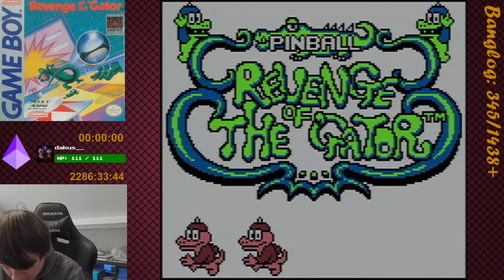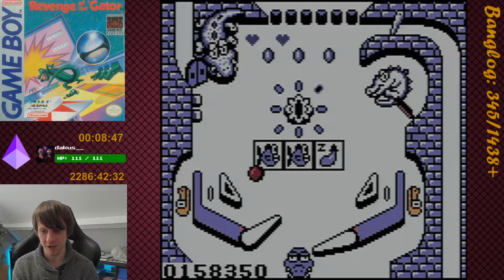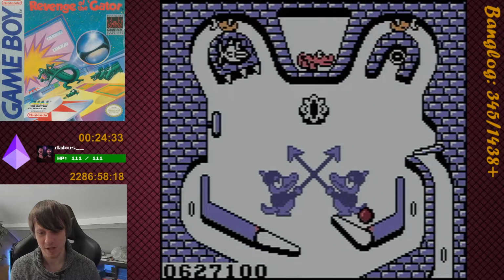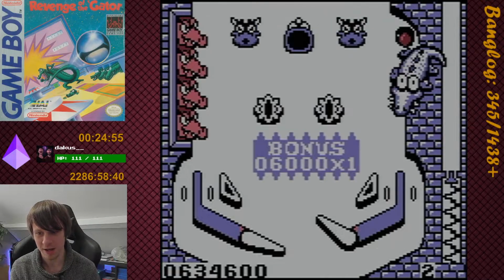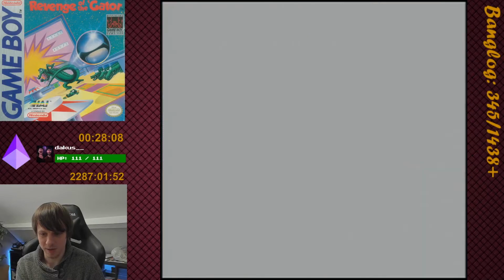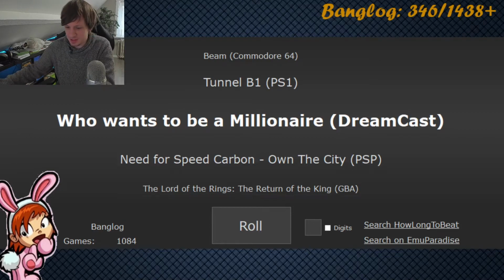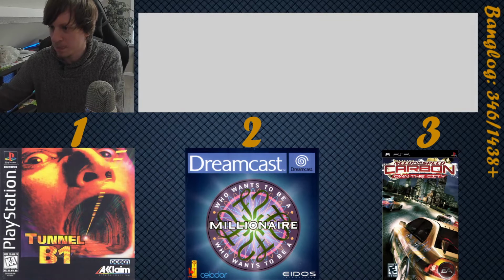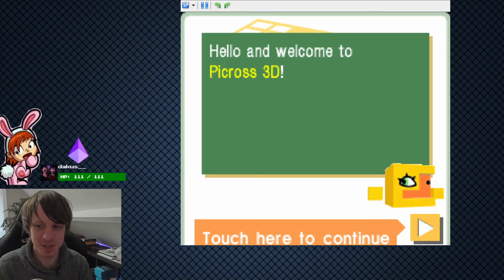Revenge of the 'Gator (GB) - Full Playthrough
A nice Game Boy pinball game with a single board that has multiple levels and bonus stages. No ending to this one, so I went with getting the Hi-Score (and a little bit extra after that)